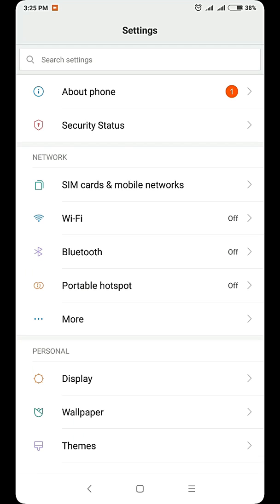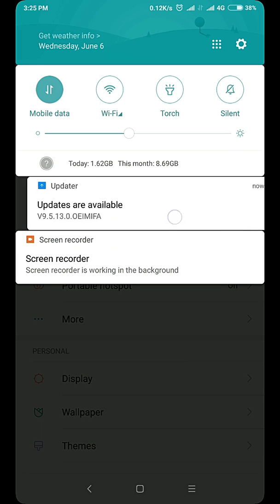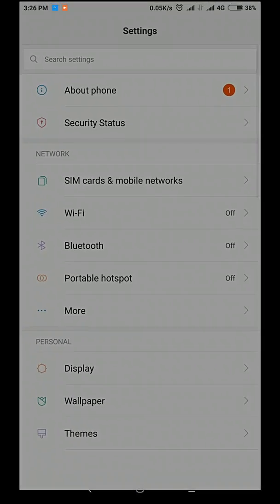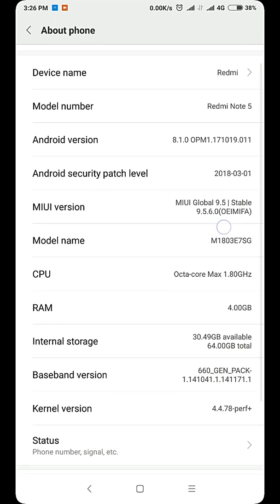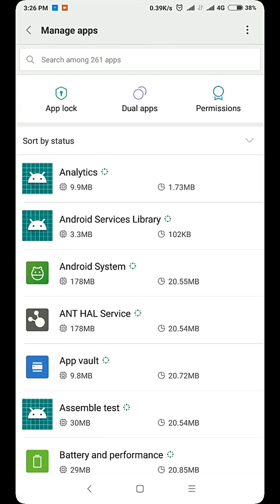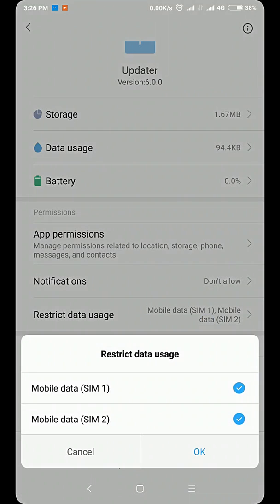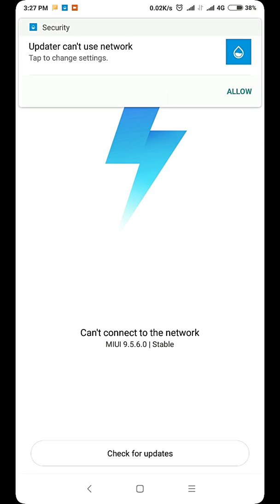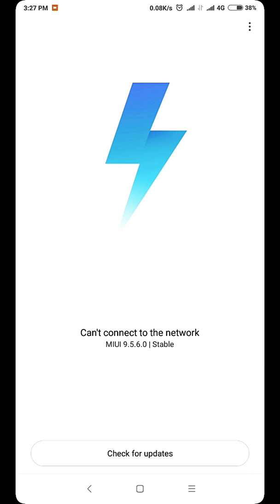Get rid of the update notification: Xiaomi Redmi Note 5 AI/Pro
Hello there, it's great to receive update notification on your phone. We always look forward to new updates for our smartphones. Updates come to make our experience richer with the device usage but they come with lot of bugs too. We sometimes don't want to install a particular update when we know it's full of bugs but it's not easy to get rid of that notification.
So, today we'll see one of the ways how we can get rid of the update notification.

NOTE: THIS WILL NOT WORK FOR WiFi CONNECTION.